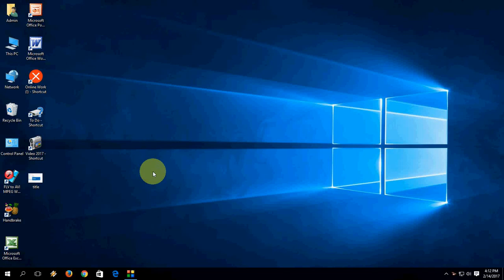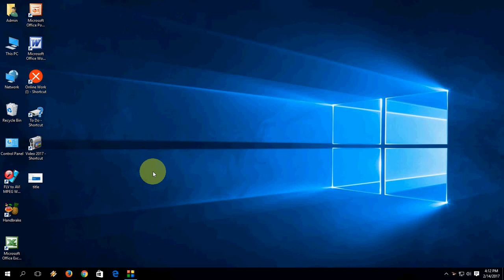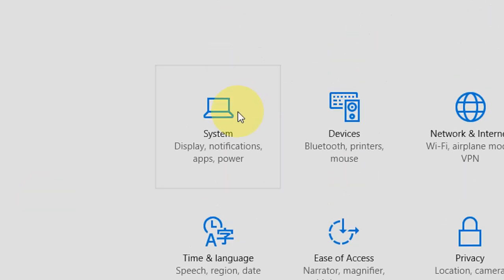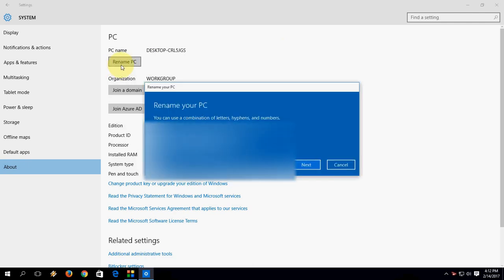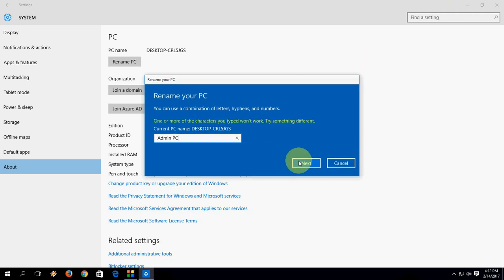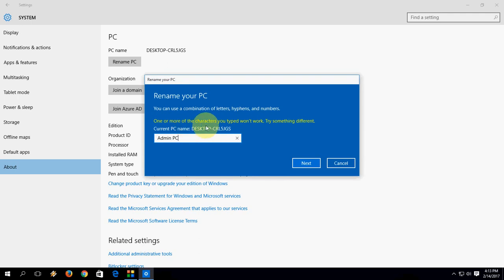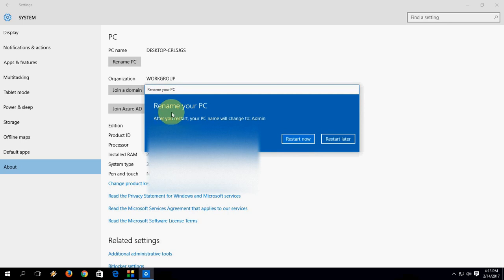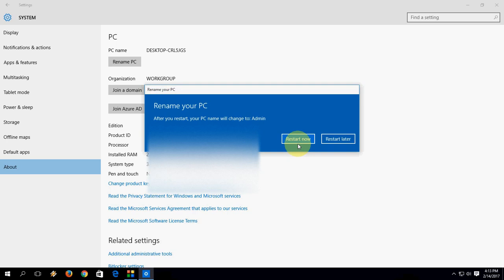How to Change/Rename Computer Name on Windows 10 PC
Change your windows 10 PC Name